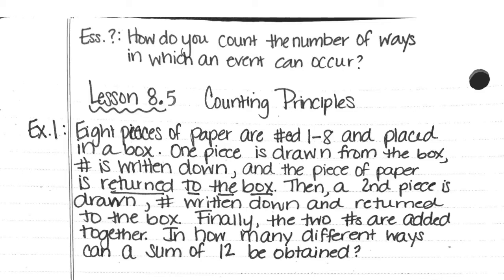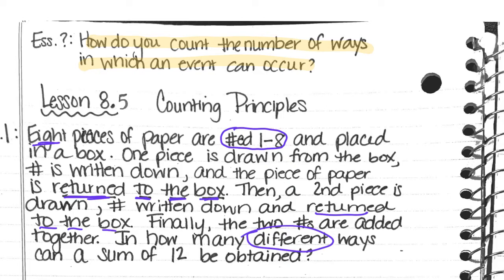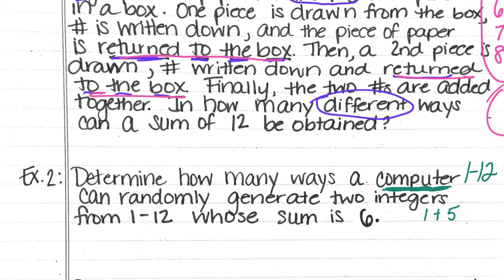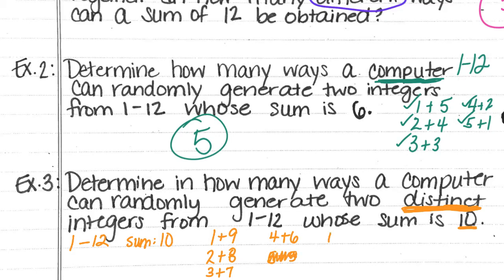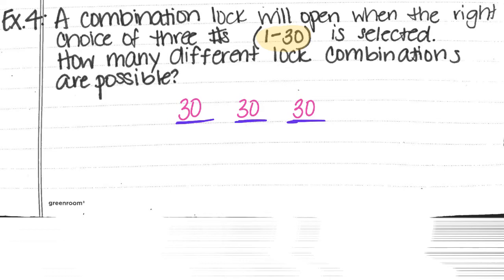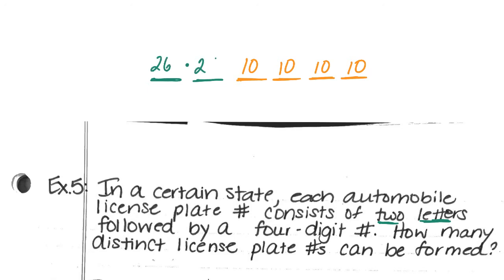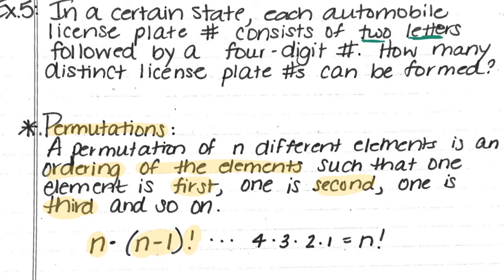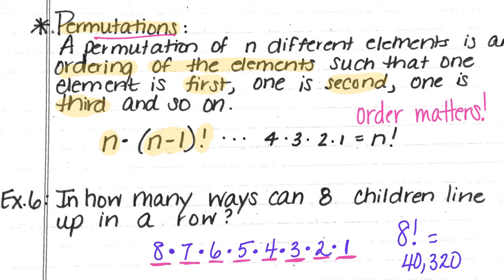Precalc 8.5 Counting Principle and Permutations